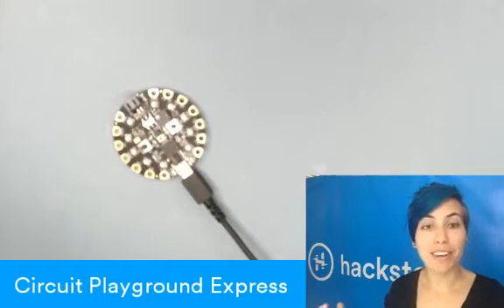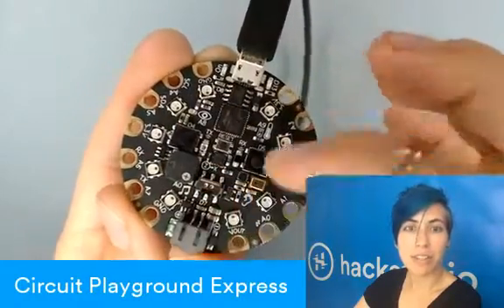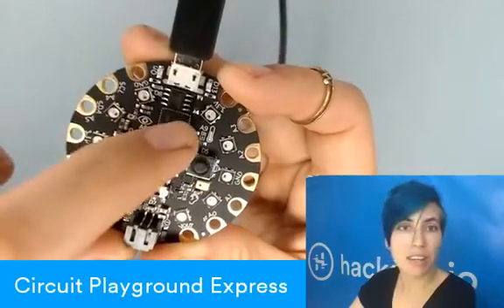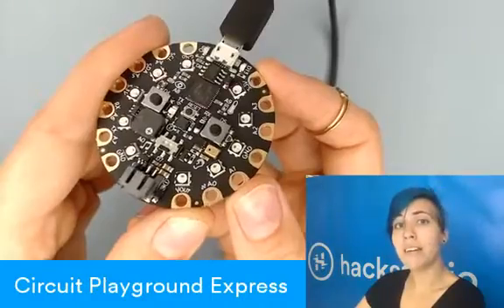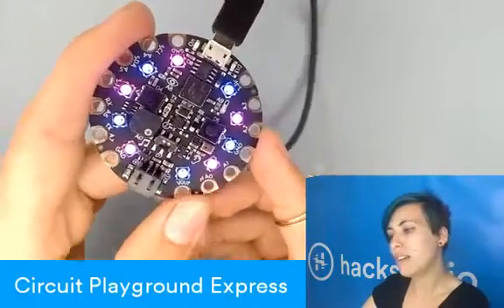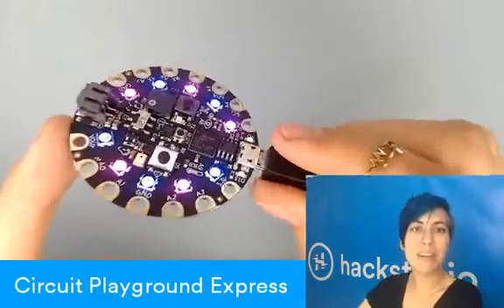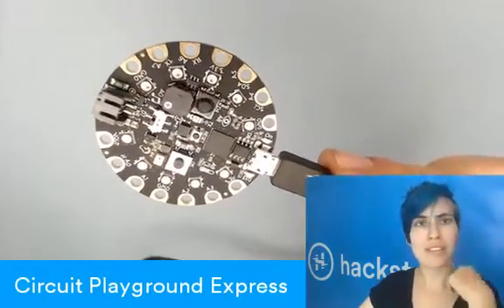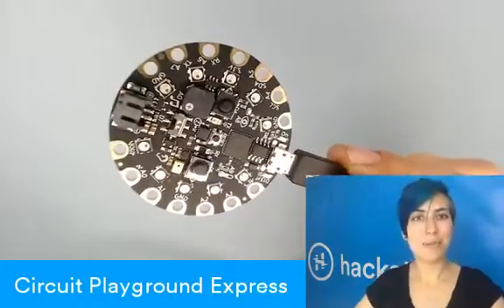An Introduction to Circuit Playground Express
This microcontroller is an excellent introductory board for anyone new to electronics. It's kid-friendly, with alligator clip connectors that require no soldering and a drag-and-drop code editor. But it's also packed with sensors and outputs, as well as offering the ability to convert your code to Javascript and tweak it in text format. Check out the new upgrade to Adafruit's Circuit Playground!

- a community dedicated to learning hardware.
Learn, share and connect to build better hardware.